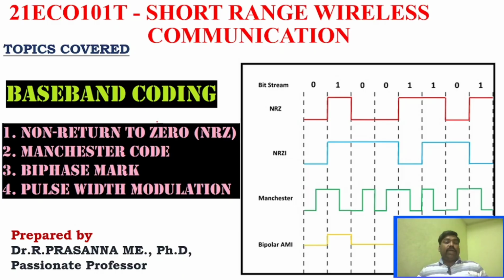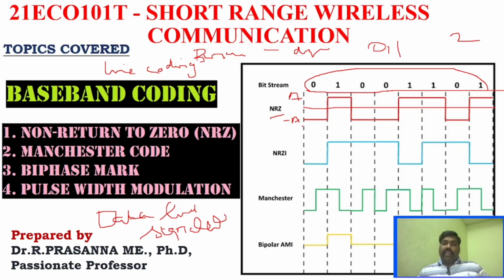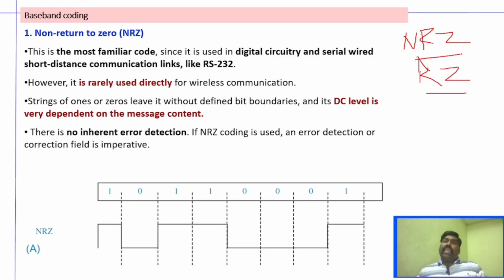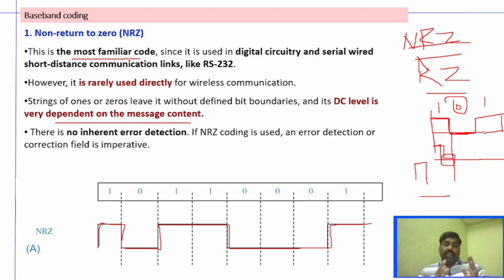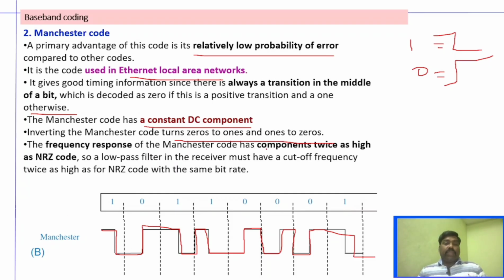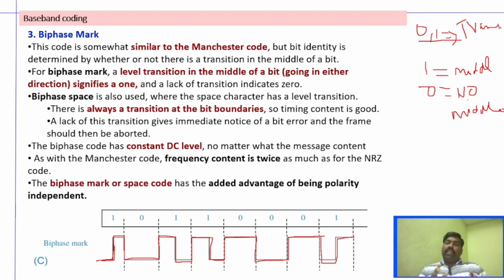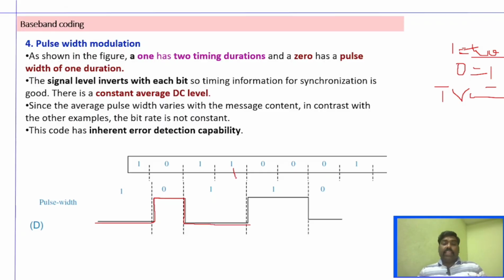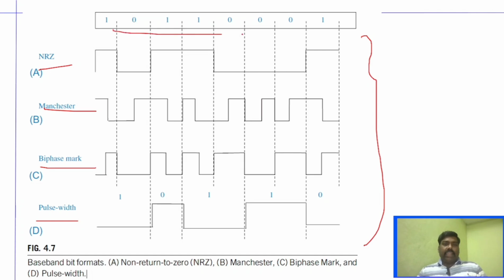Baseband Coding/ Line Coding - NRZ, Manchester, Biphase and pulse Code Modulation